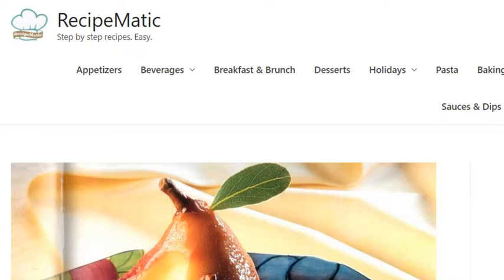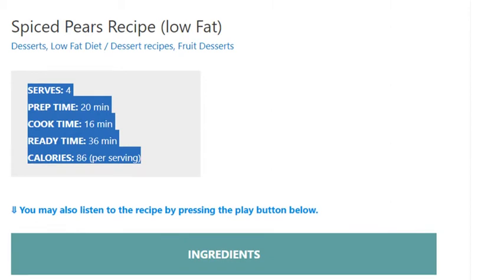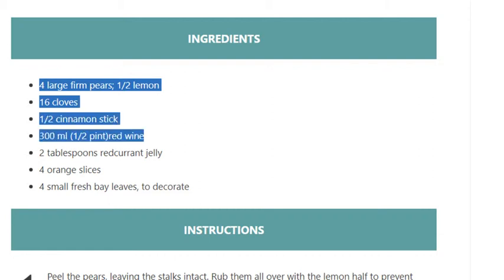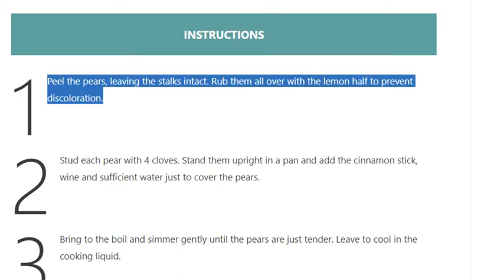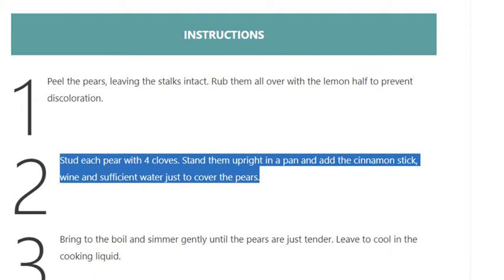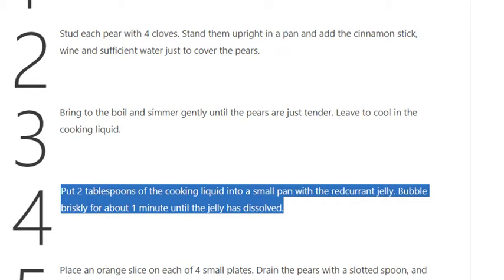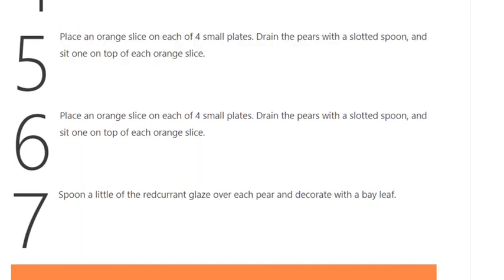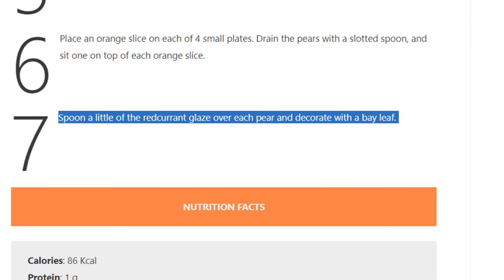Spiced Pears Recipe (Low Fat)